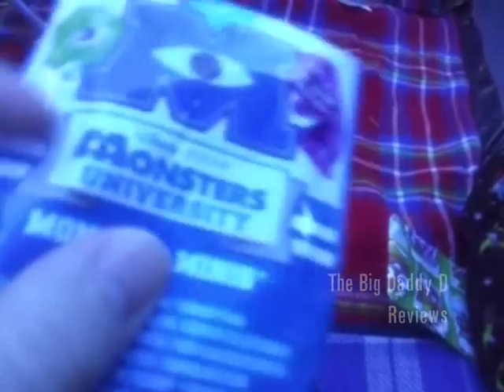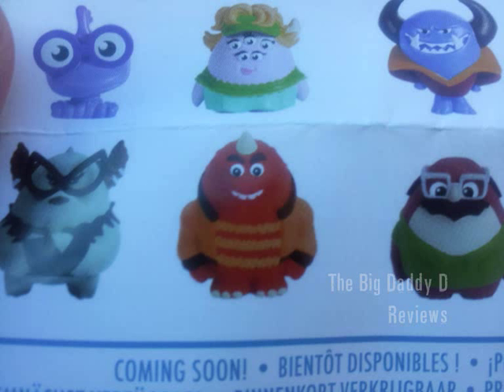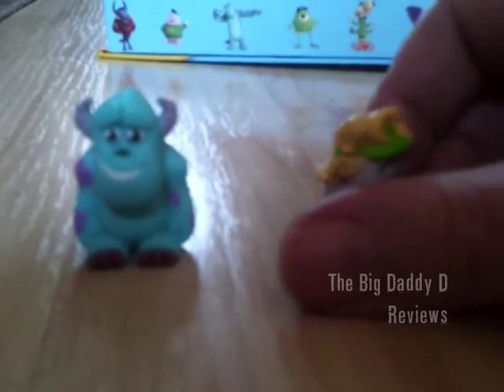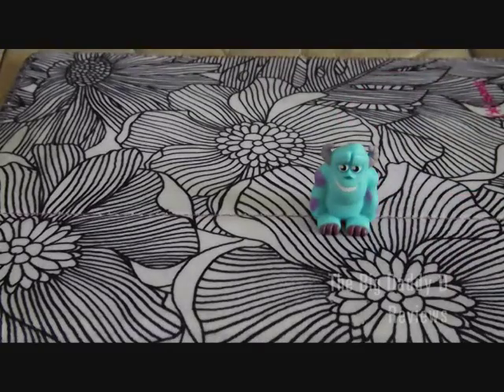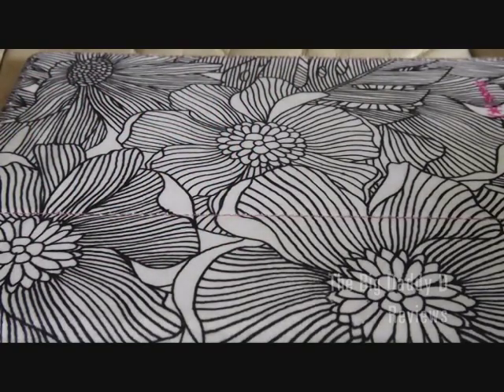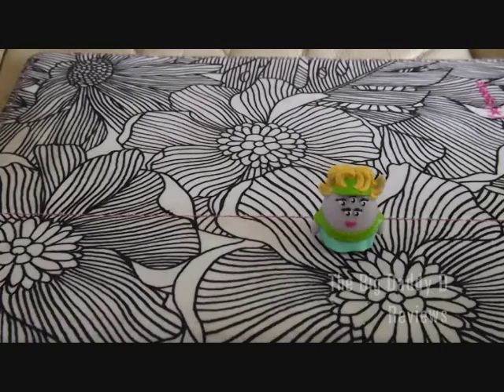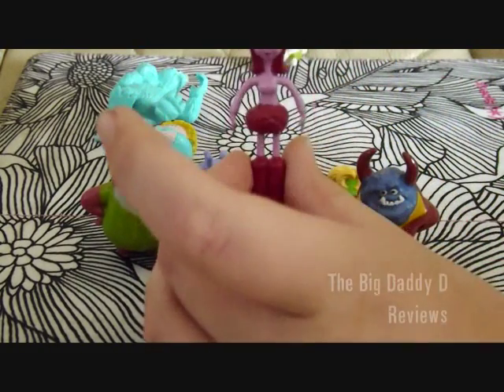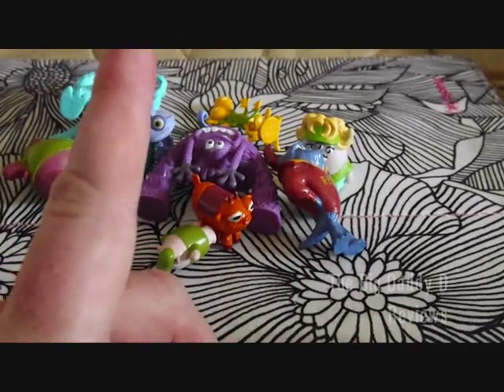Monsters University Blind Bag and Busy Book Review | The Big Daddy D Reviews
In a welcome change from looking at endless Lego and Playmobil Mystery Bags, we are instead going to take a look at the Monsters University Mini-Monsters Blind Bags.

Not along that, but we are also taking a look at some other mini-figures relating to Monsters University in the name of comparison. So, this review also features the Monsters University Busy Book.

Which is best? The Blind Bag or the Book? And will any of these mini-figurines make it to the Shelf of Awesomeness?